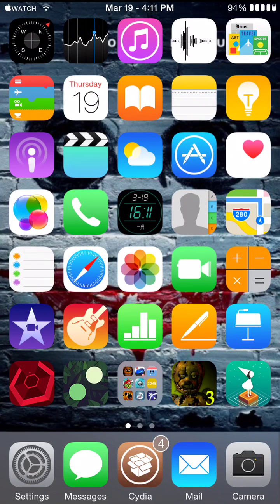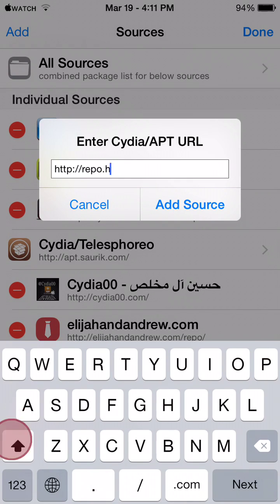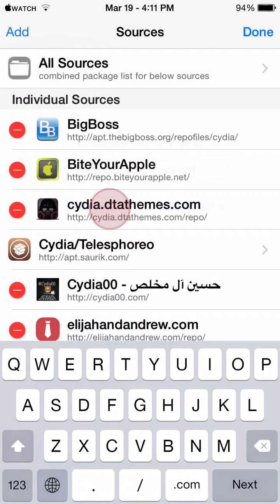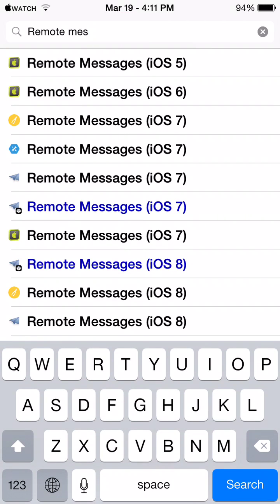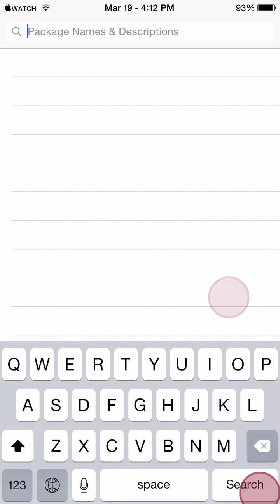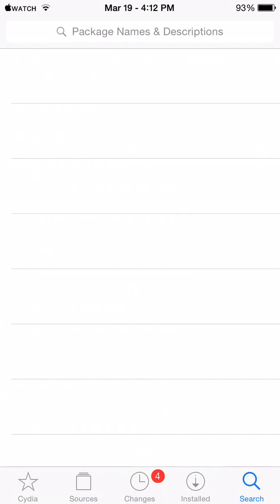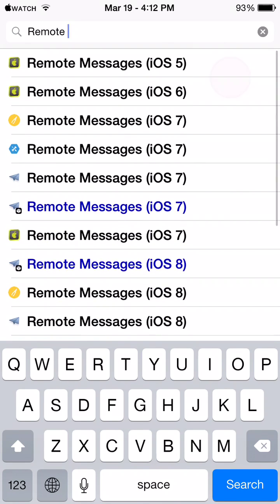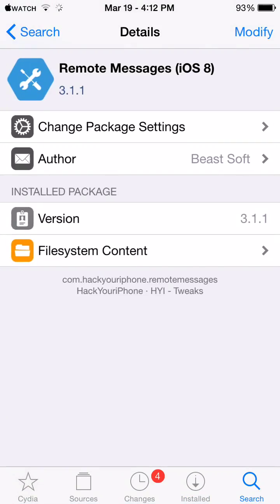How To Get Remote Messages For Free On iOS 8 (Cydia Tweak)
Here is a tutorial on how to get Remote Messages Cydia tweak for iOS 5,6,7,8 For Free and use iMessages on your PC
iOS 5/6 : Repo.biteyourapple.net
iOS 7/8 : Repo.Hackyouriphone.org